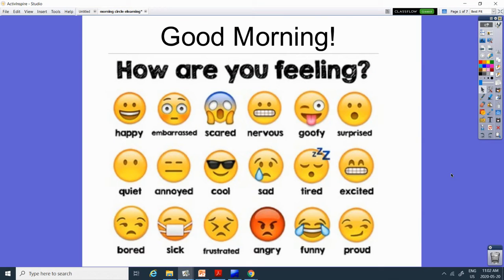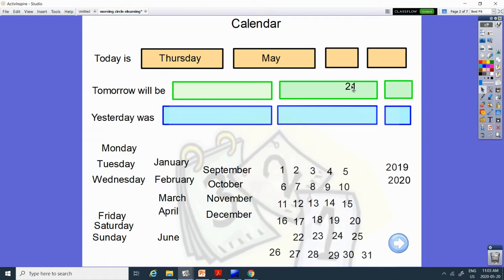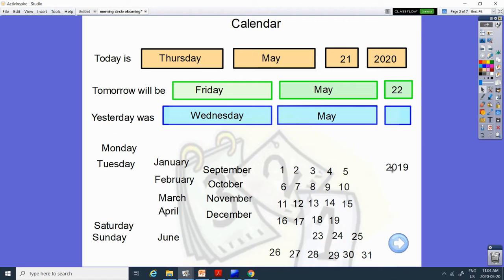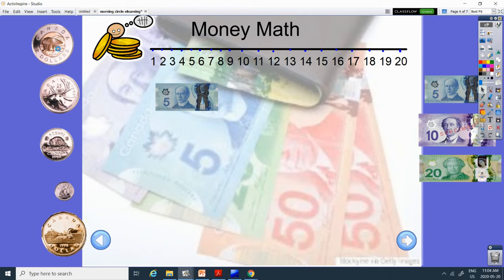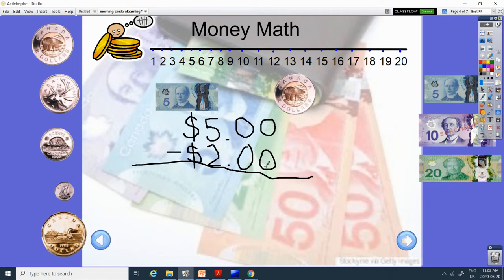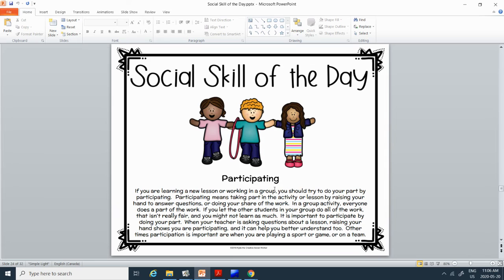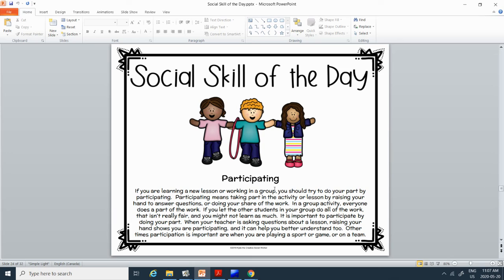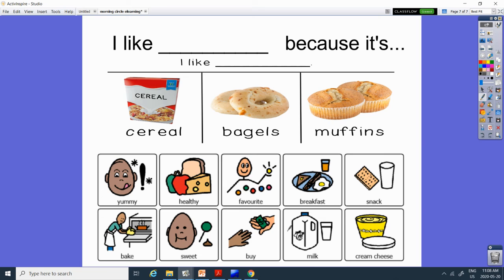Morning Meeting May 21